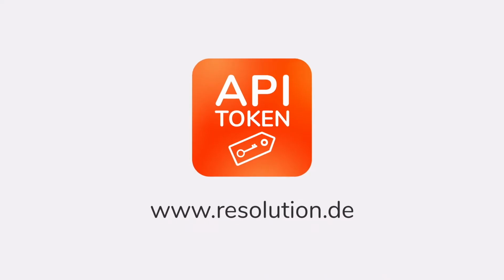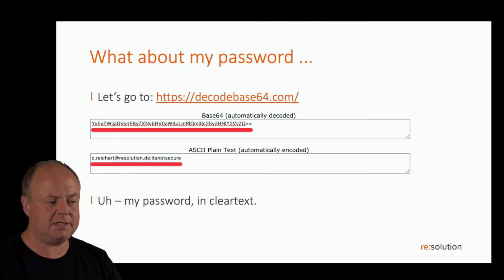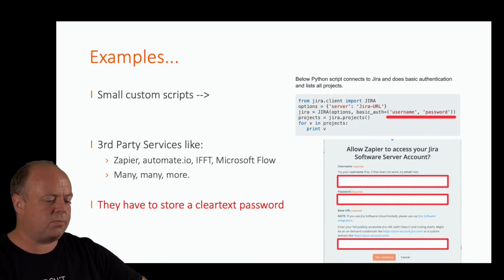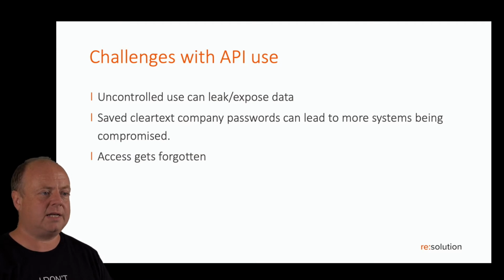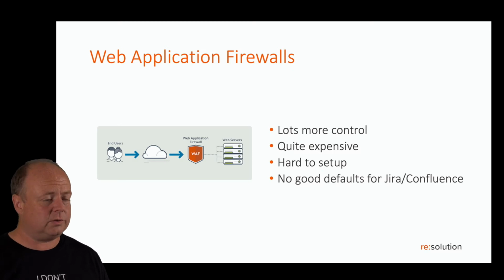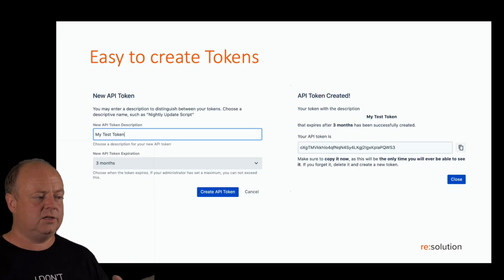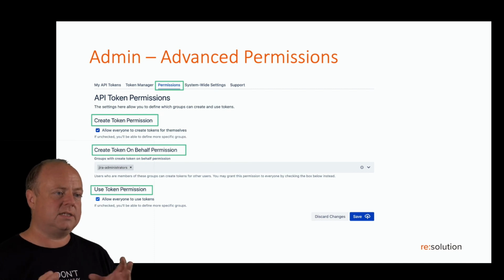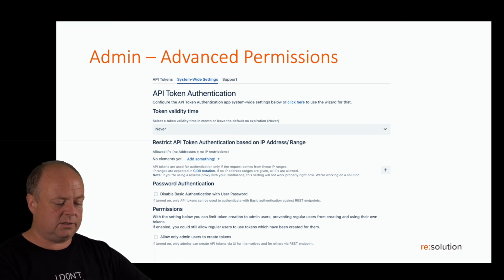re:solution: Secure your Jira and Confluence API (Team Up Forum 2020)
Team Up Forum 2020 proudly present:
-re:solution-
A quick introduction to why and how to secure you Jira and Confluence API, particularly interesting for Server and Data Center customers.